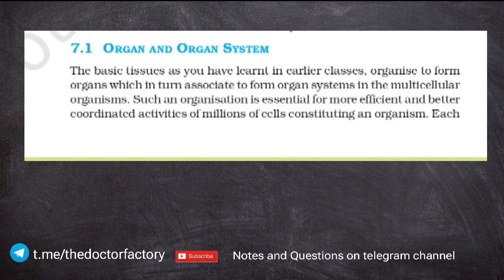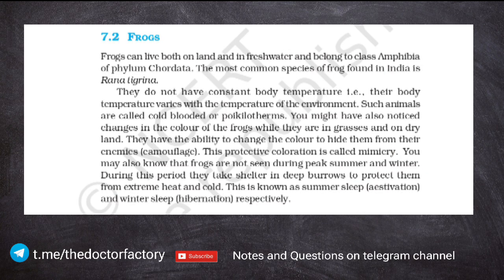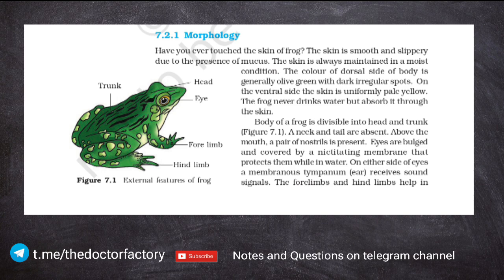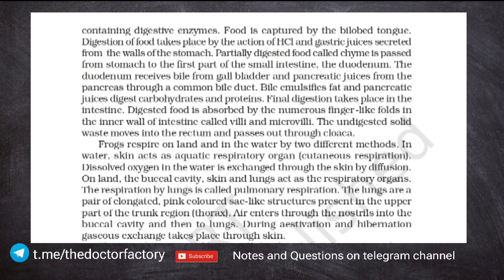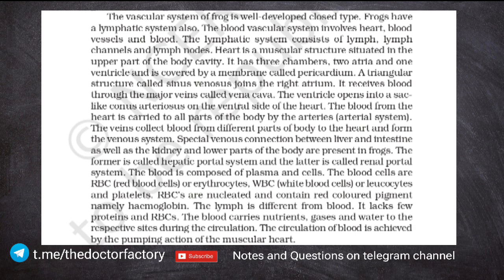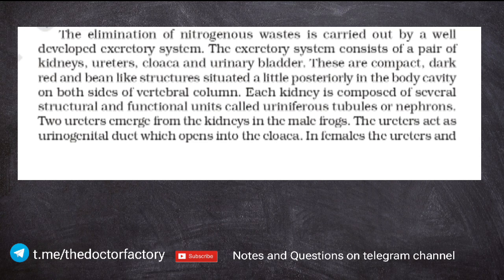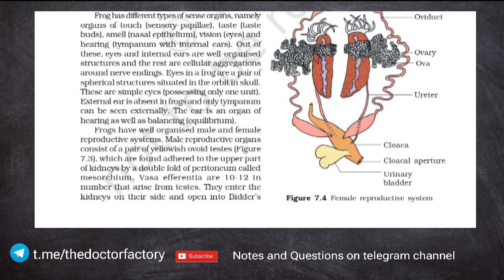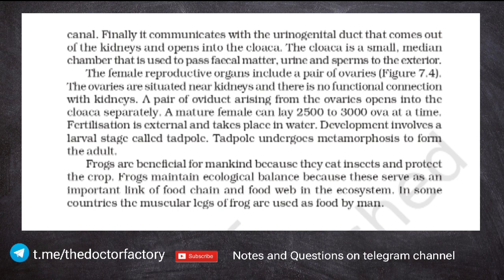FROG ONE SHOT audiobook | NCERT Class 11 Audiobook | NEET Biology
Animal tissue and FROG Audiobook
Published on 28th  December 2023

best biology audiobook for NEET 2024
just listen this and like the video
frog one shot

guys support the channel because we use lots of time and efforts to make these kind of videos and if you have any suggestions then please share that with us in comment box .